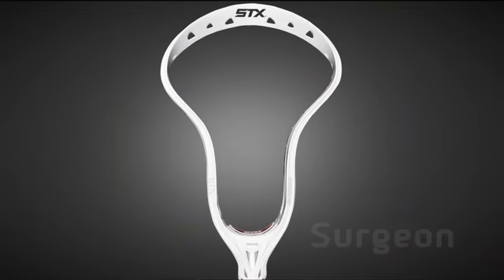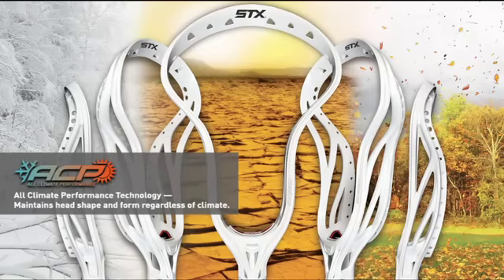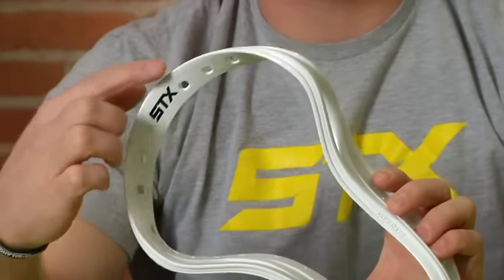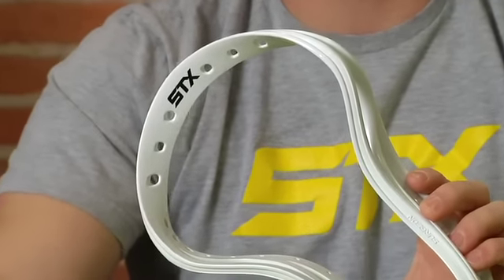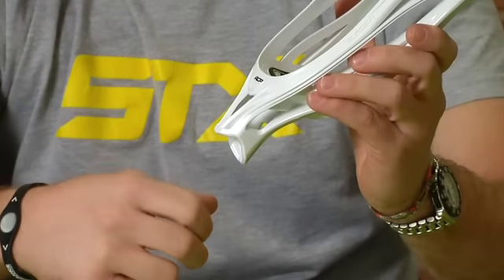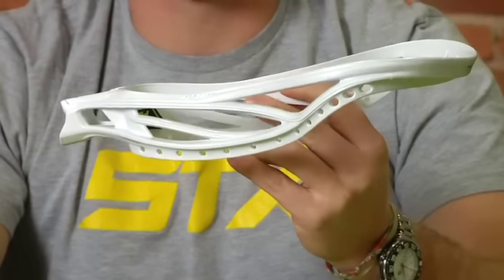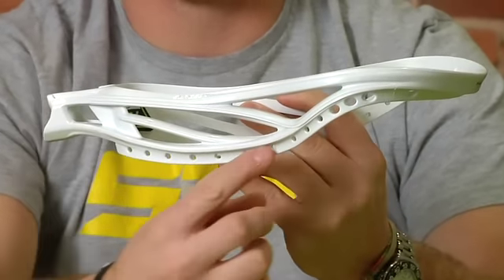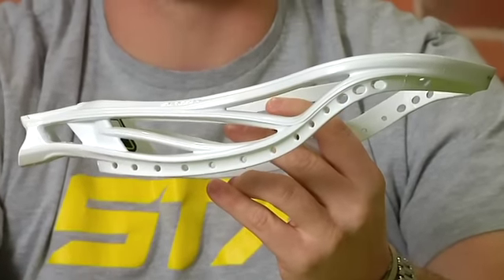New Surgeon Head :: Brendan Mundorf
STX Promo player Brendan Mundorf talks about the new Surgeon head with ACP - All Climate Performance Technology.